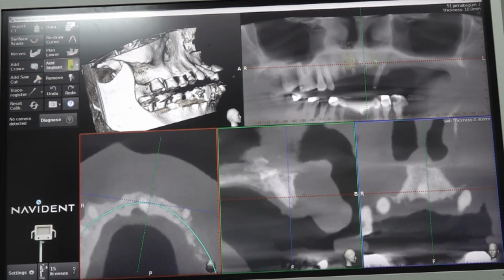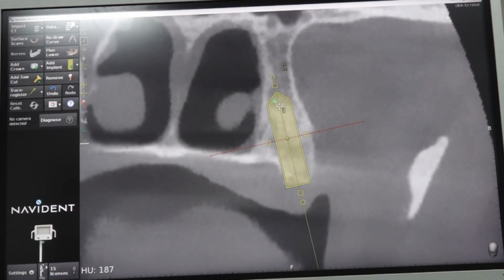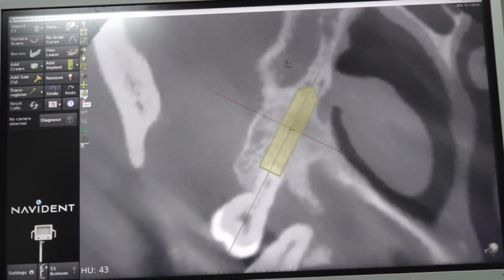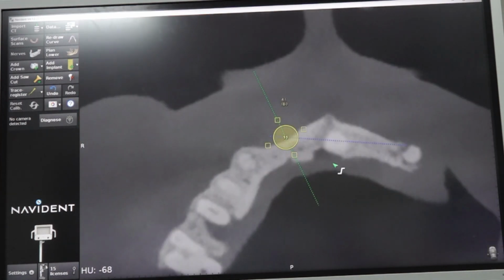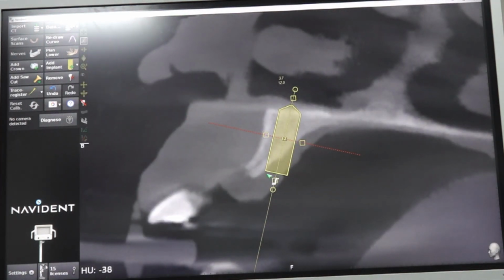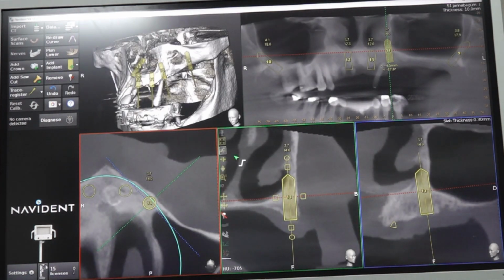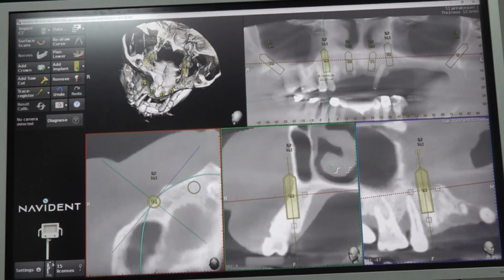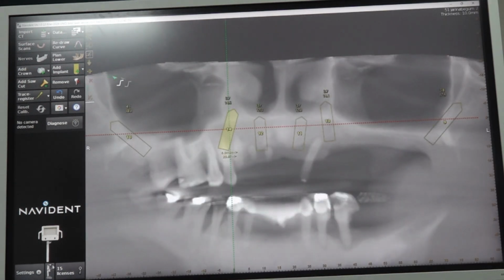Resorbed maxilla - full mouth rehabilitation , treatement planning discussion by DR.C. MURUGAVEL.